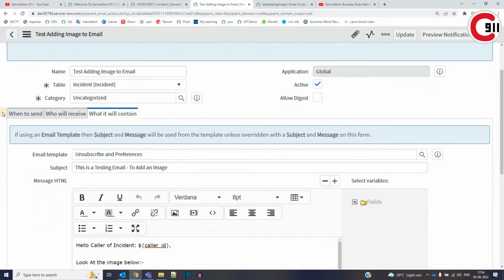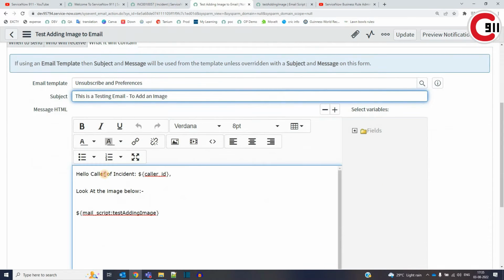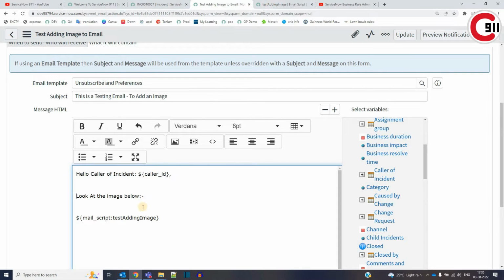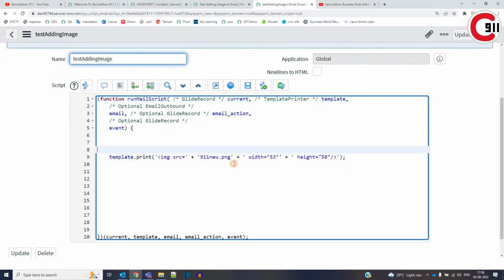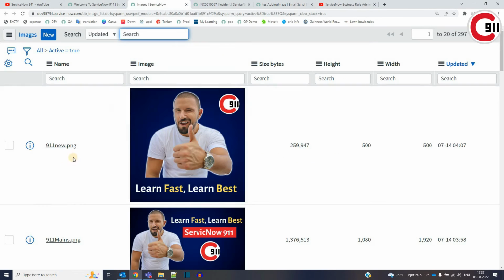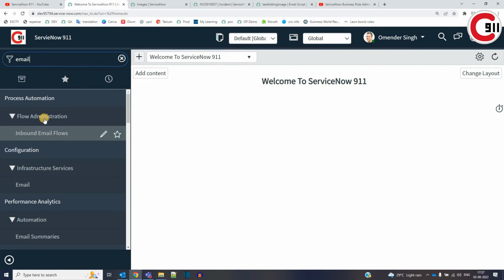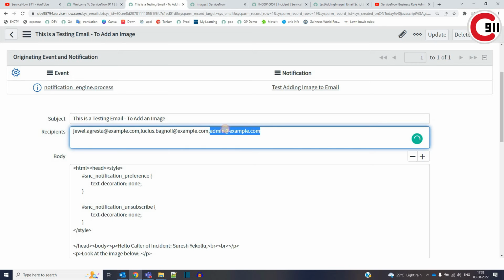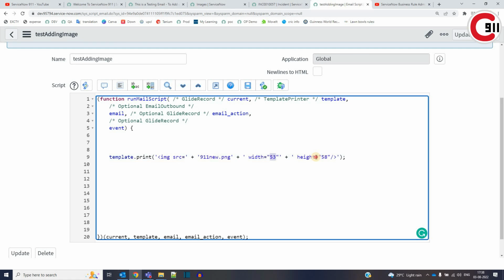How To Add Image In Email Notification? | Email Notification & Mail Script ServiceNow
Code:-

Sorry "angled brackets are not allowed in the description, so I cant paste the code.